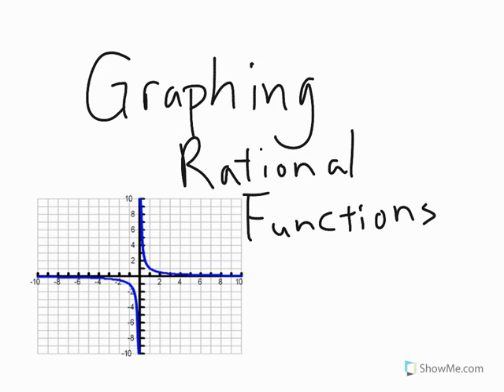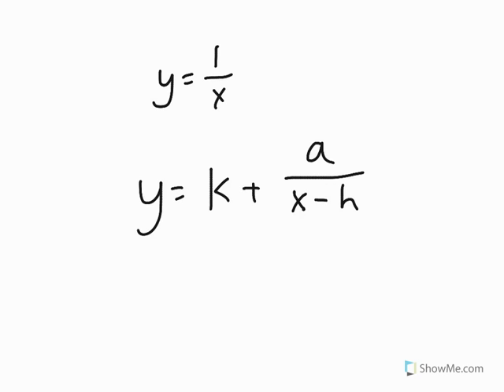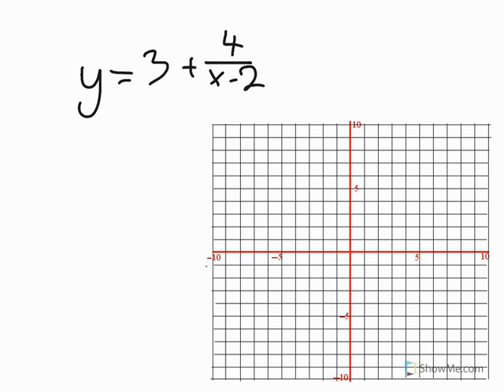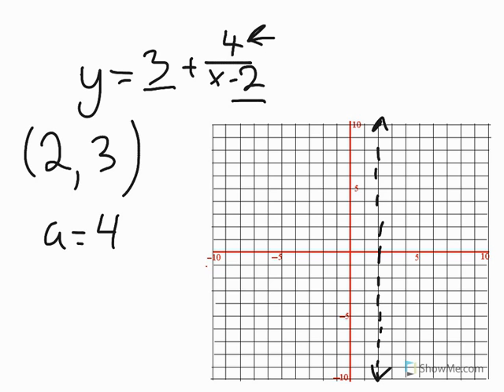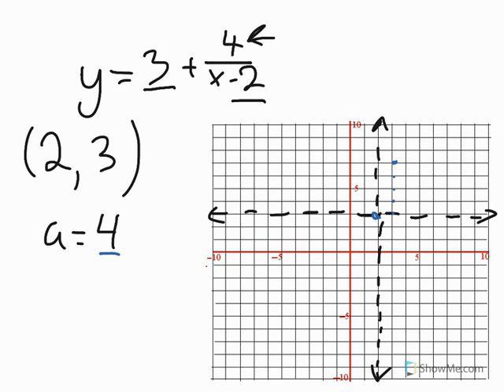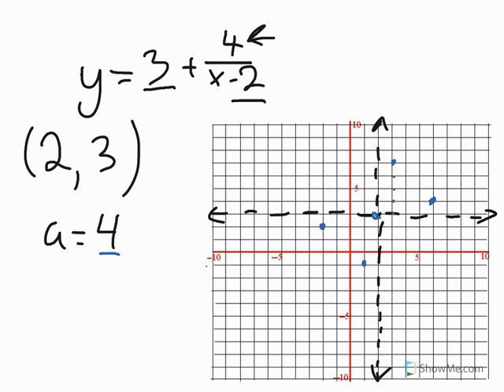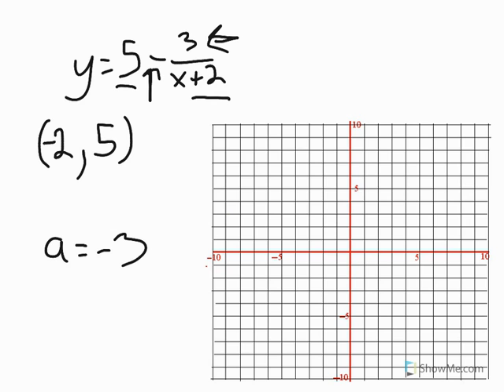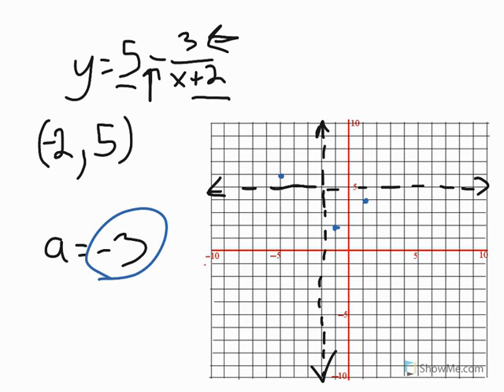Graphing Rational Functions